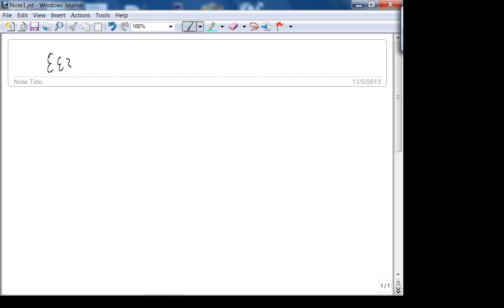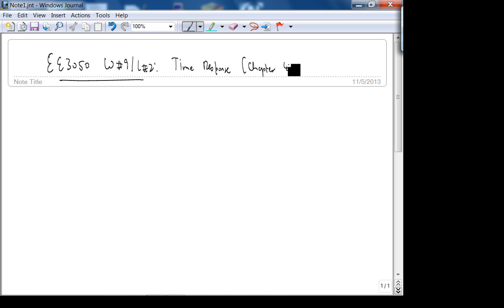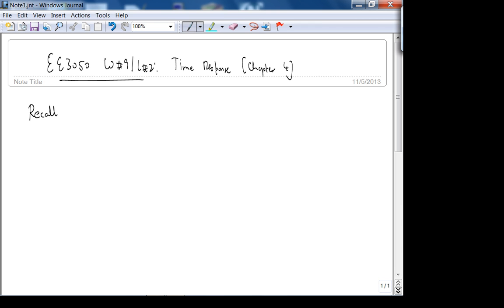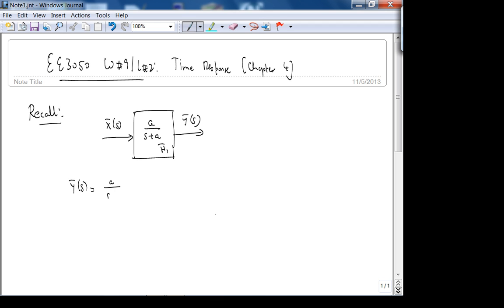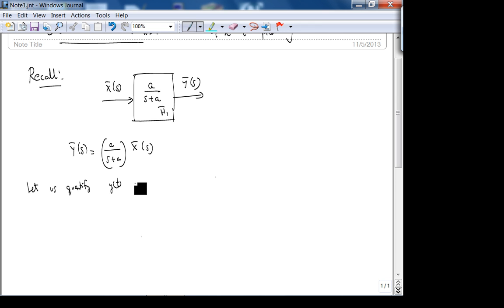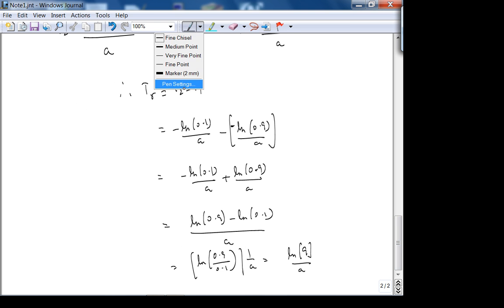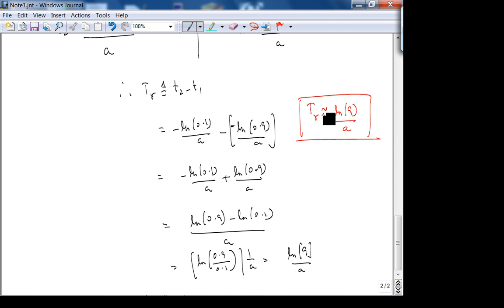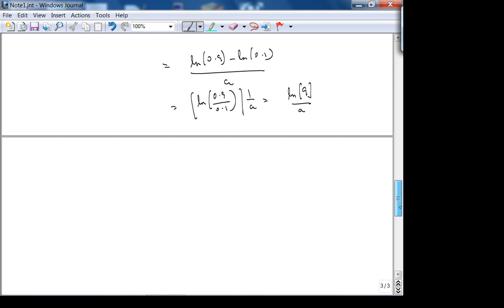ee3050Fa13w9L2 TimeResponseOfFirstOrderSystemsWrapUp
In this lecture, we will wrap up time response characteristics (tau, T_r and T_s) for first order systems.  We will also start discussion of second order systems.